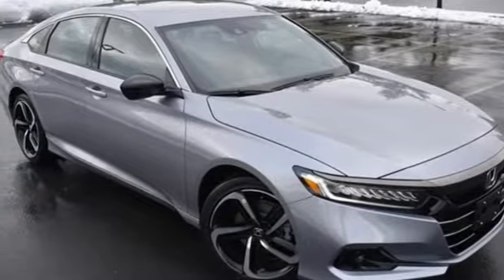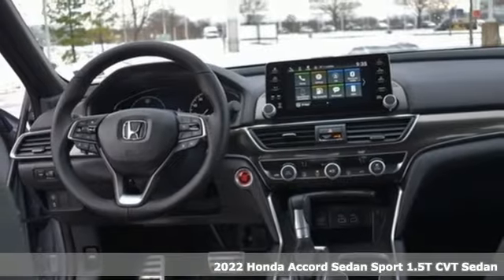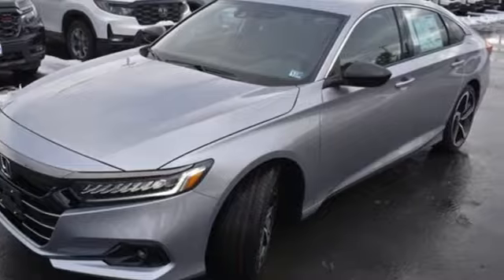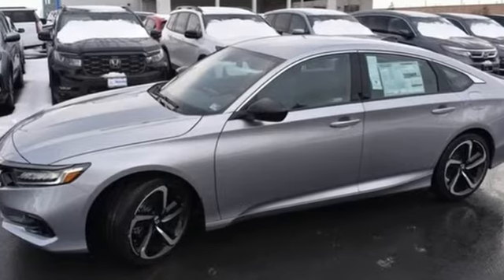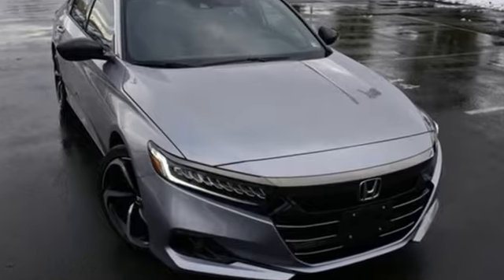New 2022 Honda Accord 1.5T Washington DC MD Chantilly, DC HCNA010478 - SOLD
Year: 2022
Make: Honda
Model: Accord 1.5T
Trim: Sport
Engine: 1.5T I4 DOHC 16V Turbocharged VTEC
Transmission: CVT
Color: Silver
Interior: Black
Stock #: HCNA010478
VIN: 1HGCV1F31NA010478
Lunar Silver Metallic 2022 Honda Accord 1.5T Sport CVT 1.5T I4 DOHC 16V Turbocharged VTECbrbrbr29/35 City/Highway MPG We make every effort to provide accurate information but please verify options and price with management before purchasing. All vehicles are subject to prior sale. All financing is subject to approved credit. Dealer installed options are additional. Stock photo colors, options and trim levels may vary. Not responsible for typographical errors. Published price subject to change without notice to correct errors and omissions or in the event of inventory fluctuations. Vehicle offers/prices & internet price quotes valid for 48 hours from initial posting date, subject to change by dealer/manufacturer without notice. Vehicles may be in transit to dealer. Vehicle photos may not match exact vehicle. Please call to confirm availability status. All prices exclude taxes, title, license, and a $899 documentation fee. Model tested with standard side airbags (SAB). Government 5-Star Safety Ratings are part of the National Highway Traffic Safety Administration (NHTSA). New Car Assessment Program **Based on model year EPA mileage ratings. Use for comparison purposes only. Your mileage will vary depending on driving conditions, how you drive and maintain your vehicle, battery pack age/condition, and other factors.